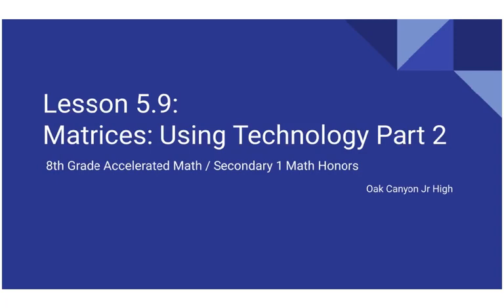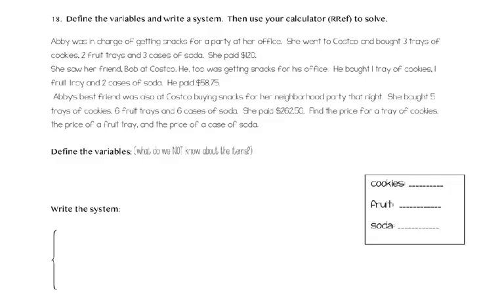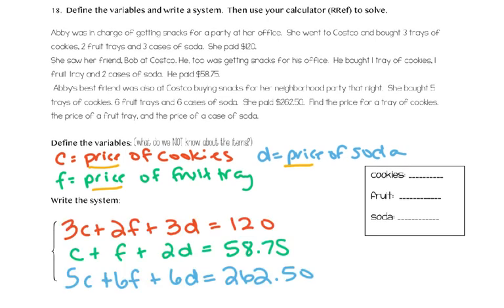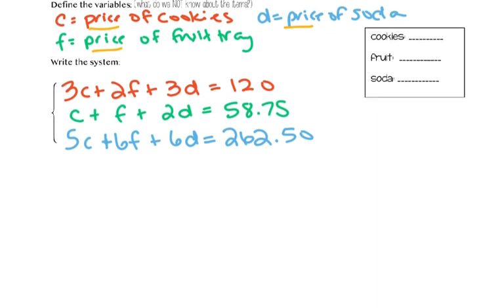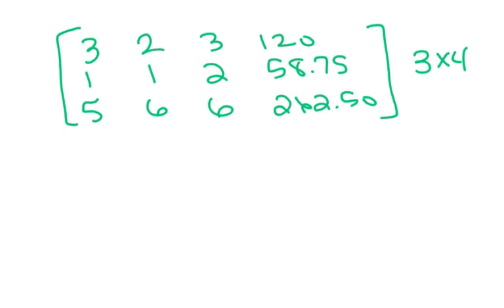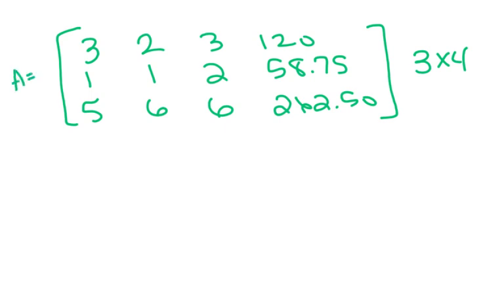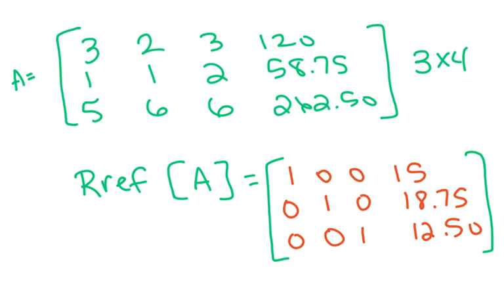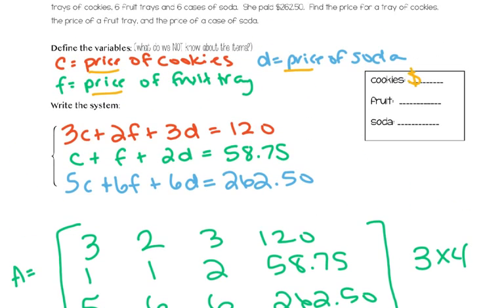8th SM1H 5.9 Video Part 3: Story Prob